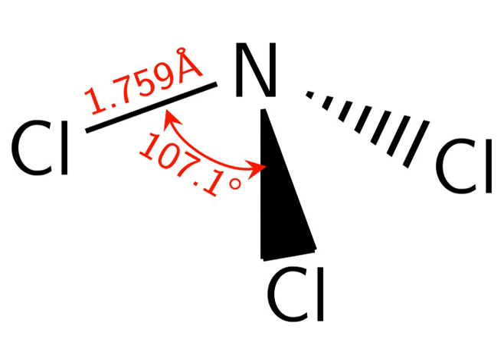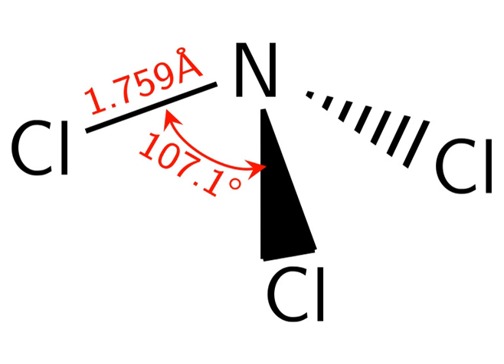Nitrogen trichloride | Wikipedia audio article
This is an audio version of the Wikipedia Article:
Nitrogen trichloride

SUMMARY
Nitrogen trichloride, also known as trichloramine, is the chemical compound with the formula NCl3. This yellow, oily, pungent-smelling and explosive liquid is most commonly encountered as a byproduct of chemical reactions between ammonia-derivatives and chlorine (for example, in swimming pools).